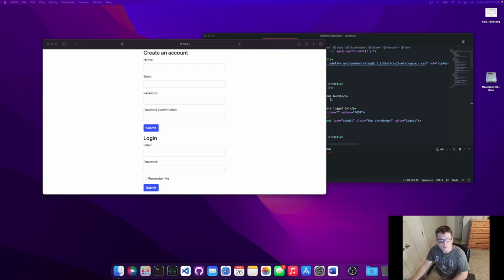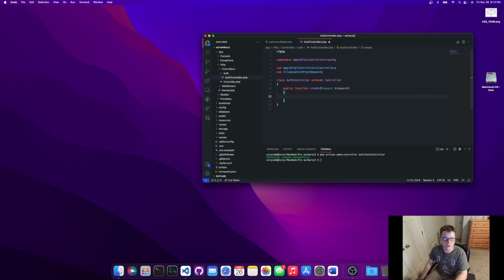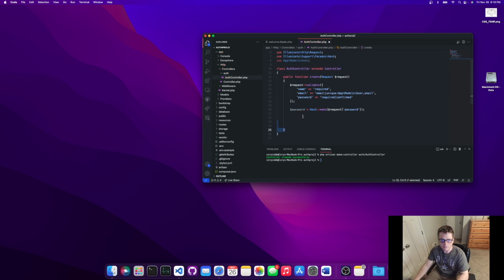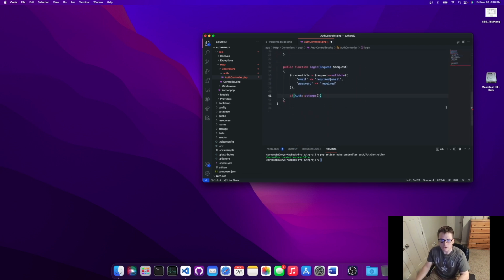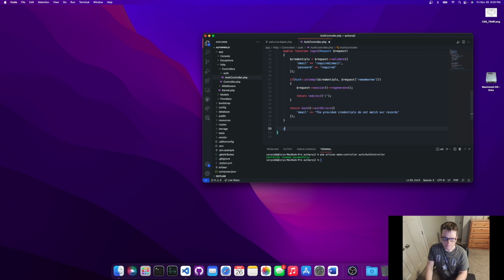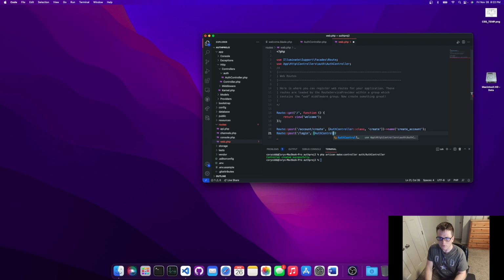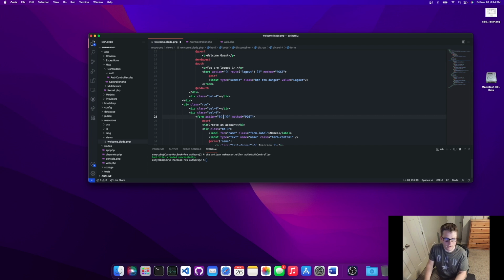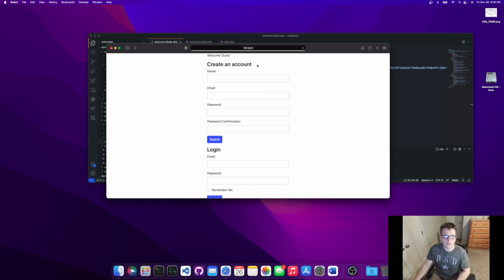Learn Auth in Laravel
Learn how to use the create, login, and logout features of the User model with Laravel.